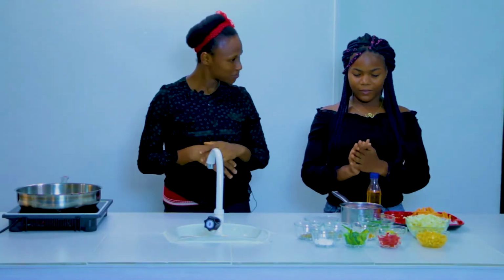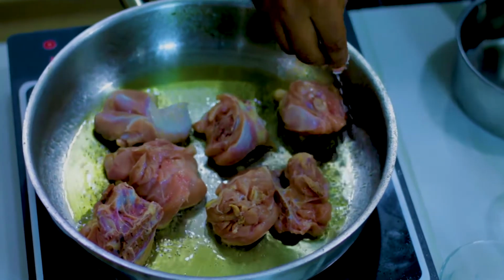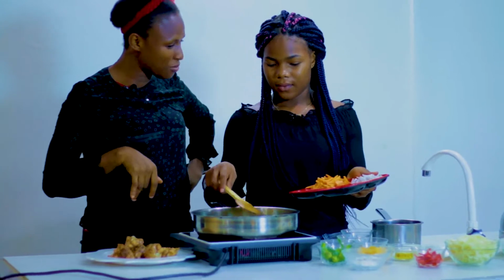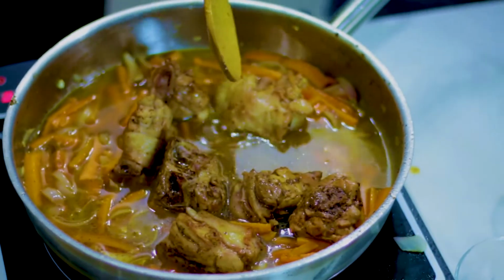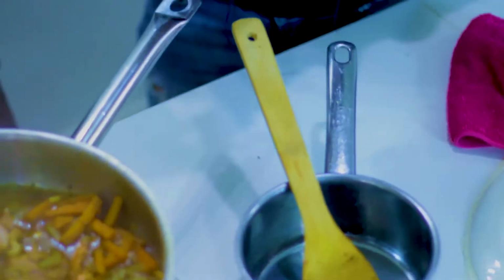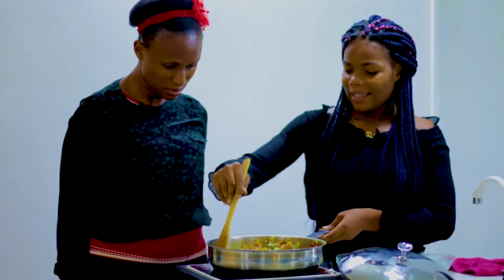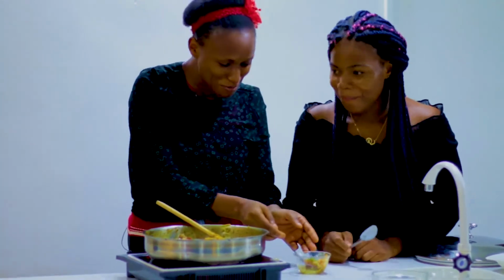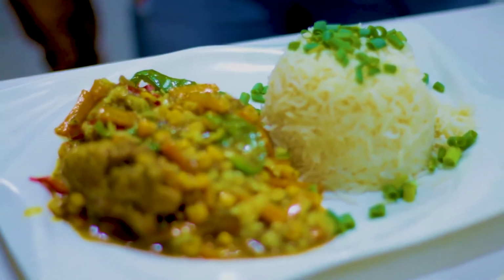Basmati Rice in Chicken Vegetable Sauce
Basmati Rice in Chicken Vegetable Sauce as prepared by Freyvorite Kitchen. Perfectly garnished and served for the best of foodies.
Kindly follow the chef on her instagram handle @freyvorite or call her on 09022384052.